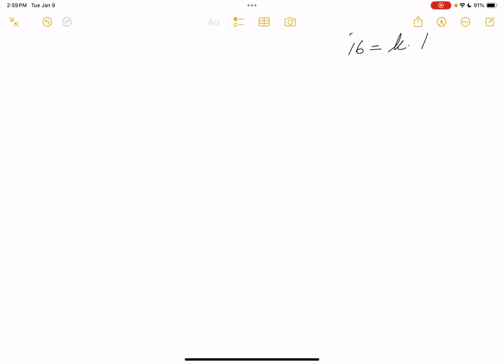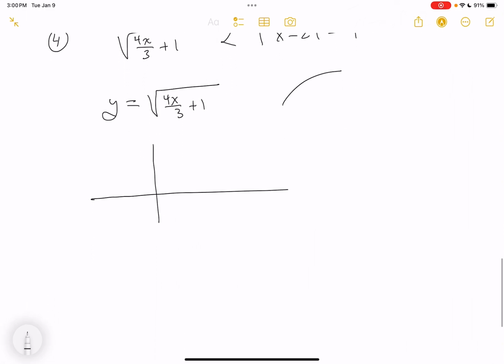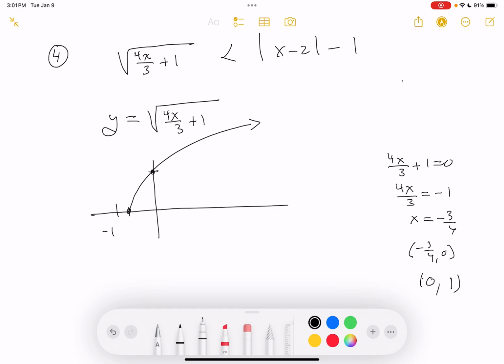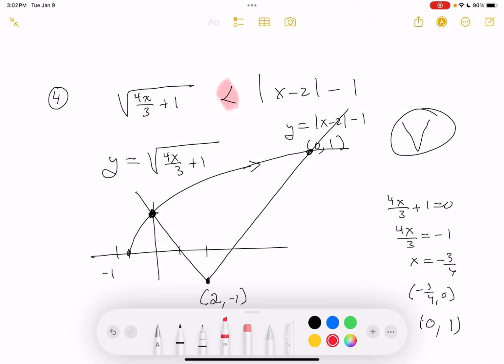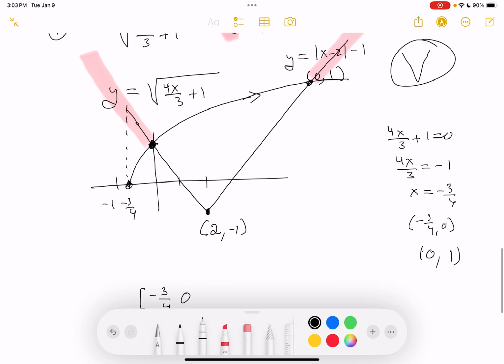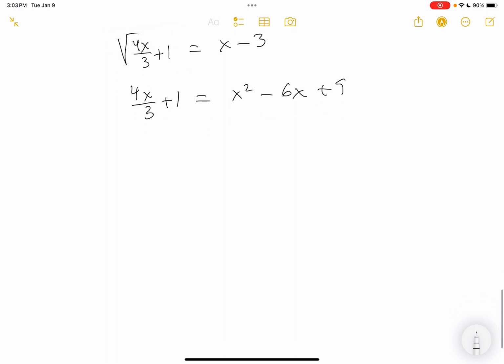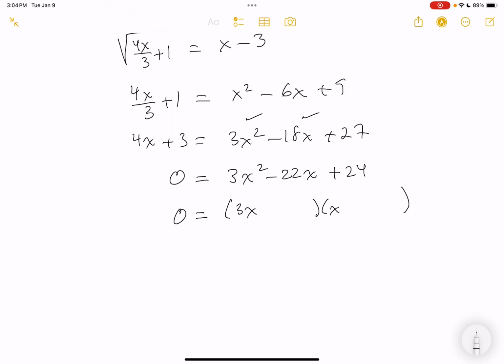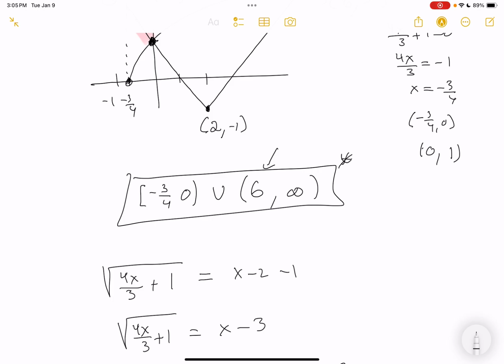pmp contest 03 03 04